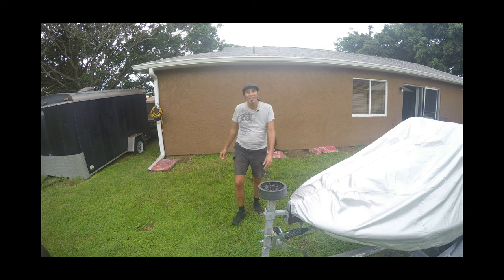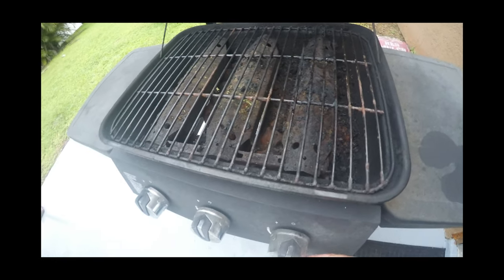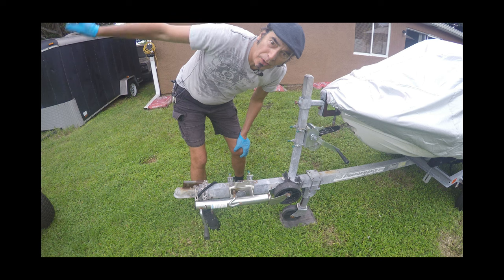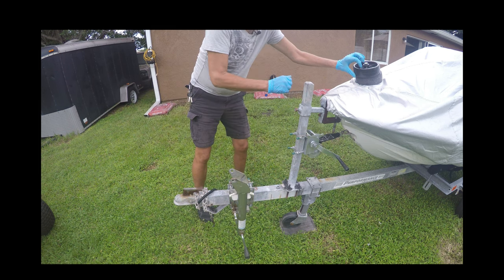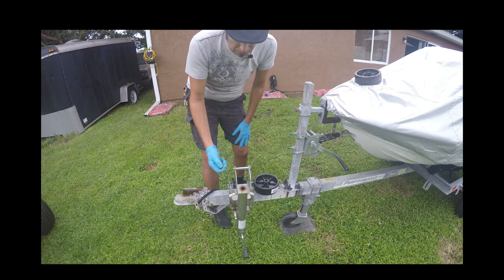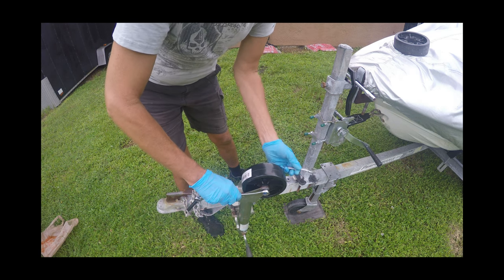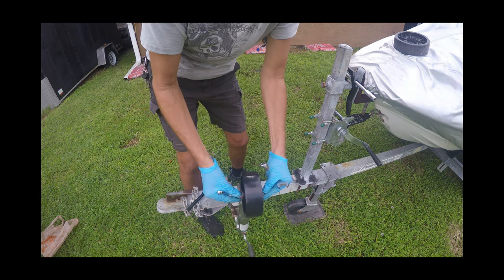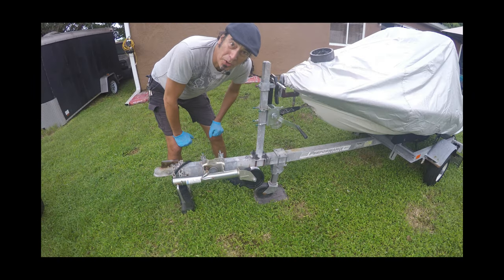Trailer Swing Jack Wheel Replacement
Jimi Cactus shows you what happens when you forget to raise the Swing Jack on your Jet Ski Trailer!
And how to fix it!